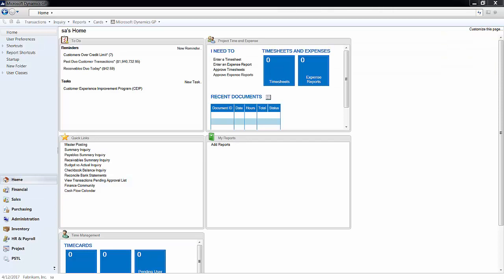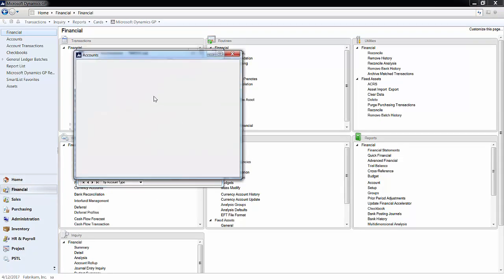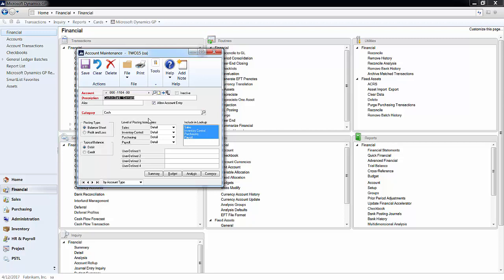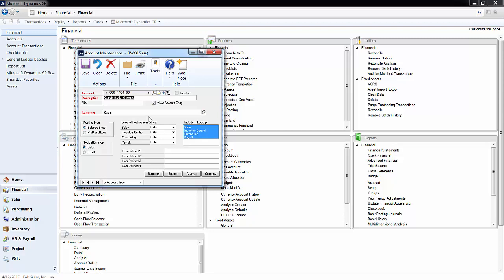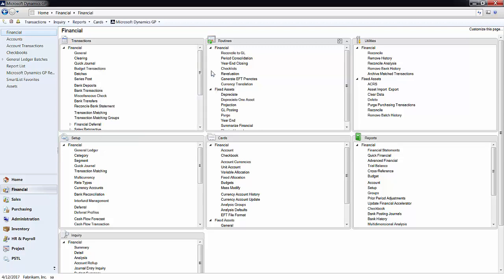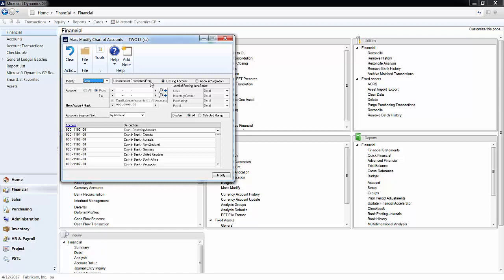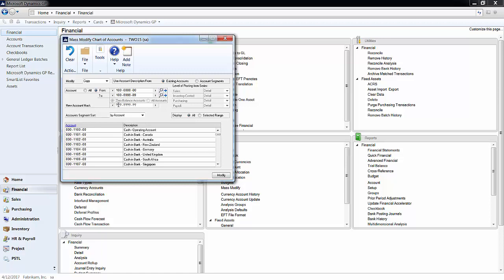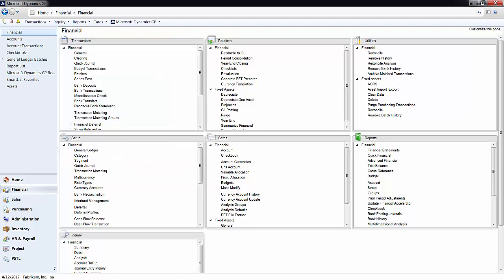How To : Mass Modify Microsoft Dynamics GP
Mass modify is a very useful tool for handling any mass changes to your accounts in the financial module in Microsoft Dynamics GP.